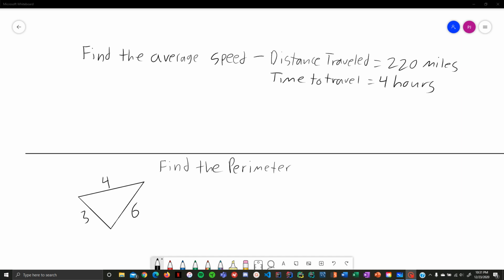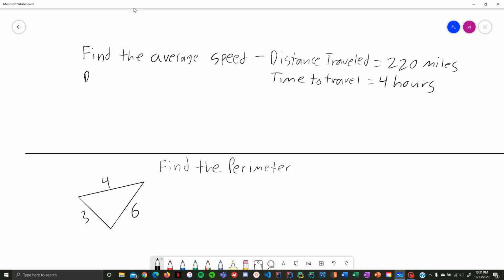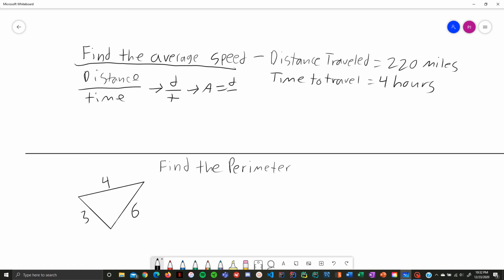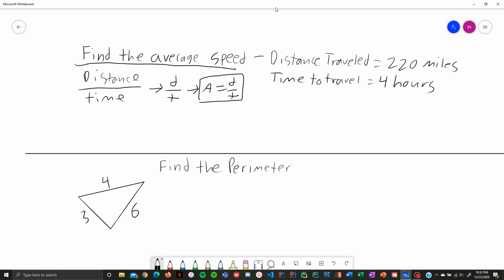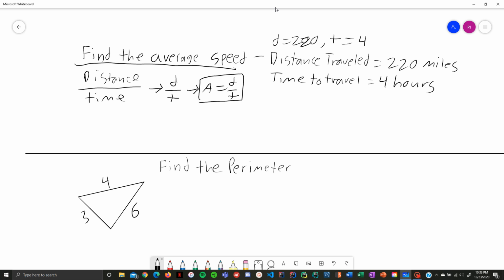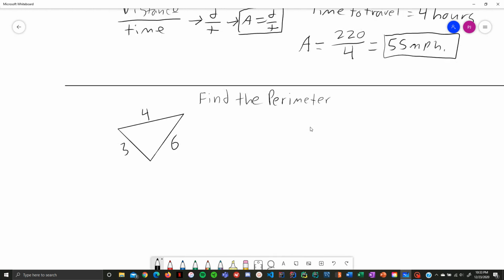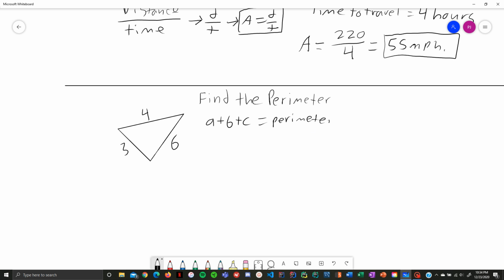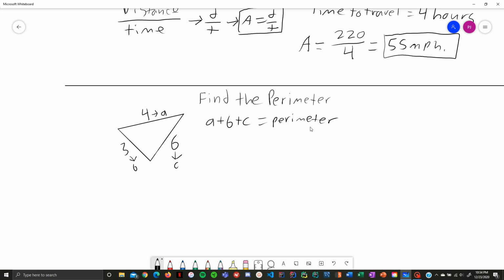Algebra I - Plugging in Values for a Variable in an Equation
In this video, we take a look at basic examples of when we may plug in values for a variable in a formula to get a result. The two examples used are finding the average speed and finding the perimeter of a triangle.